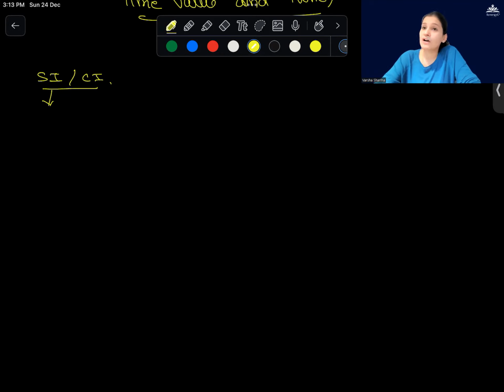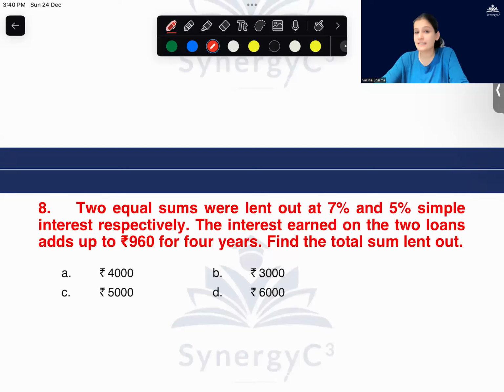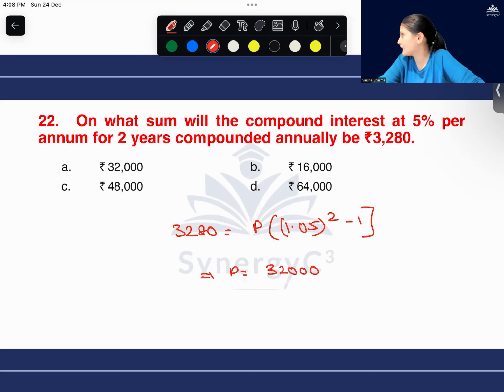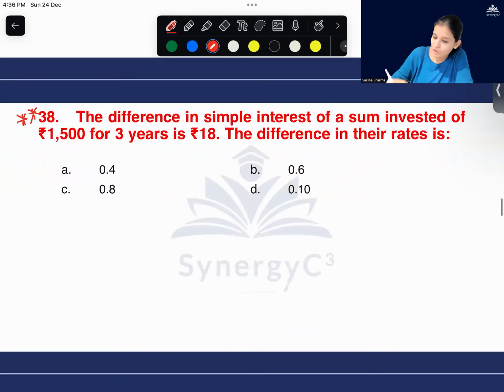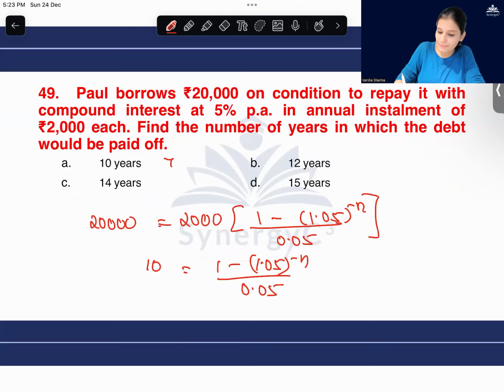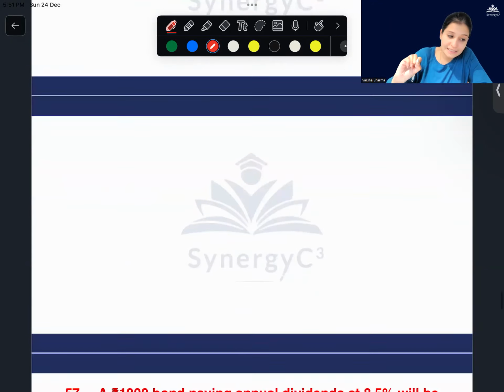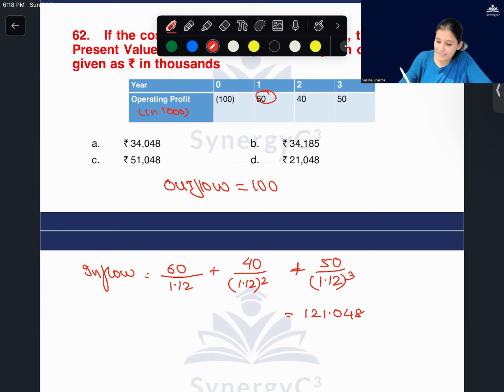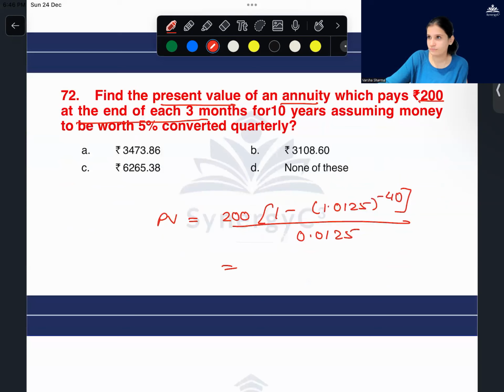Marathon Revision || CA Foundation || Time, Value and Money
Do follow our Instagram page for more further update.